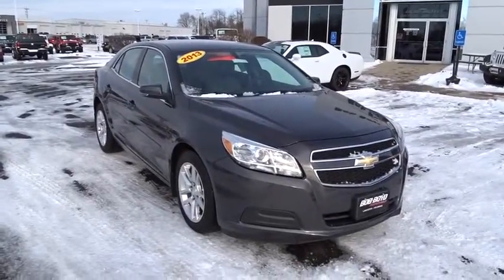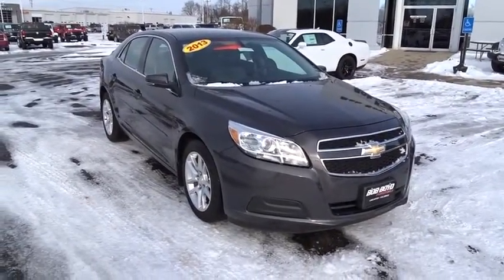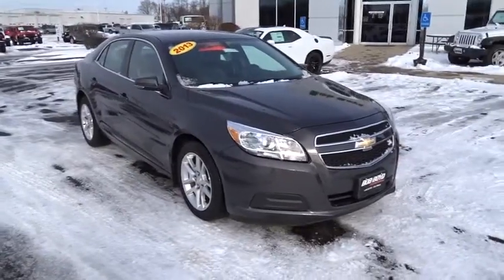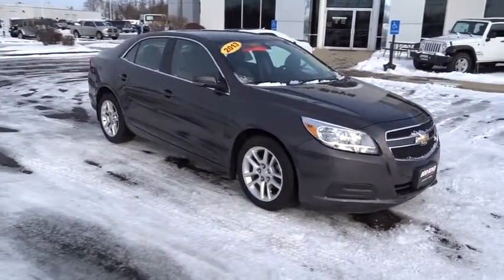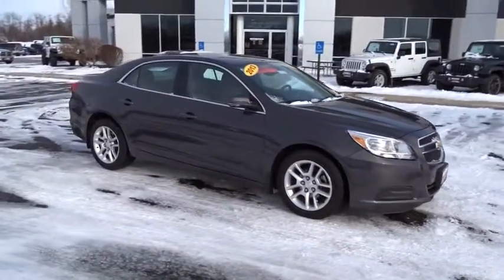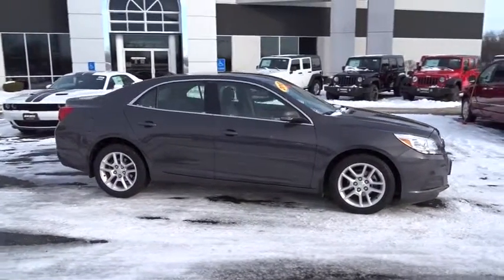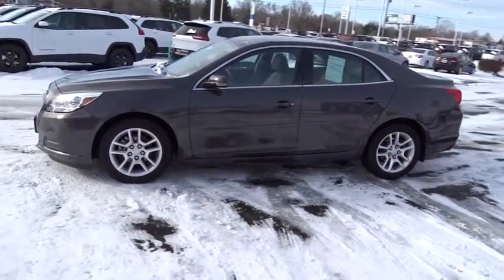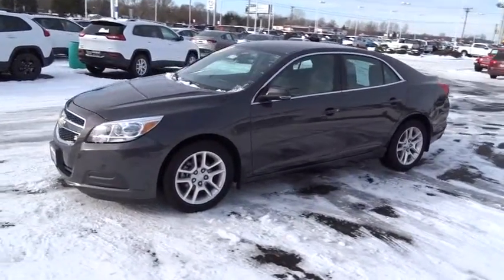2013 Chevrolet Malibu Columbus, Lancaster, Central Ohio, Newark, Athens, OH C26394A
2013 Chevrolet Malibu
2013 Chevrolet Malibu 4DR SDN LT W/1LT - Stock#: C26394A - VIN#: 1G11C5SAXDF128305

2840 N. Columbus St.

Stillness in motion. Has a long life ahead. This 2013 Malibu is for Chevrolet fans who are hunting for a wonderful, low-mileage car. Take some of the worry out of buying an used vehicle with this one-owner creampuff. Proudly Serving: Dublin, Columbus, Westerville, Chillicothe, Dayton, Zenia, Springfield, Wilmington, Beavercreek, Marysville, Cincinnati, Cleveland, Lancaster, West Jefferson, Grove City, and all of greater Ohio.